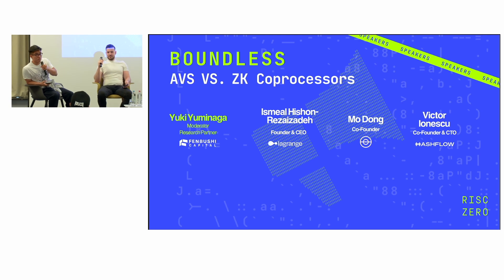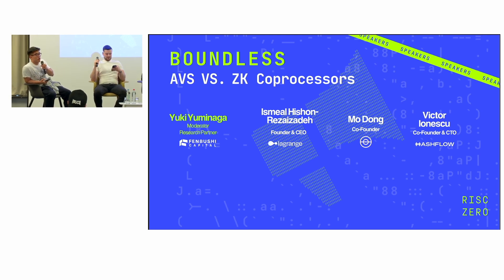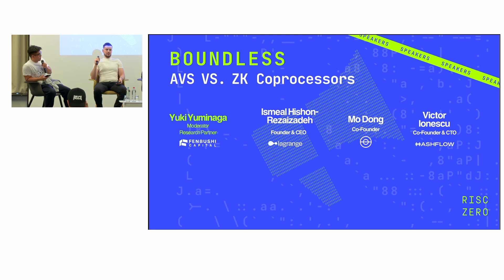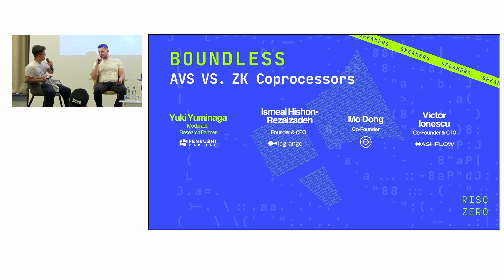BOUNDLESS: AVS vs. ZK Coprossesors Panel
BOUNDLESS by RISC Zero at EthCC [7] Brussels, Belgium 2024
AVS vs. ZK Coprossesors Panel

Moderated by: Yuki Yuminaga, Research Partner, Fenbushi Capital
Ismeal Hishon-Rezaizadeh, Founder & CEO, Lagrange Labs
Mo Dong, Founder & CEO, Brevis
Victor Ionescu, Co-Founder & CTO, Hashflow

Explore how each technology addresses security, performance, and scalability challenges in modern computing. Discover real-world use cases, benefits, and potential drawbacks to understand which co-processor might be best suited for your needs. This discussion will provide a comprehensive comparison, helping you navigate the future of secure and efficient computing.